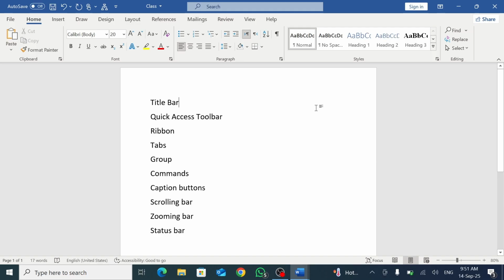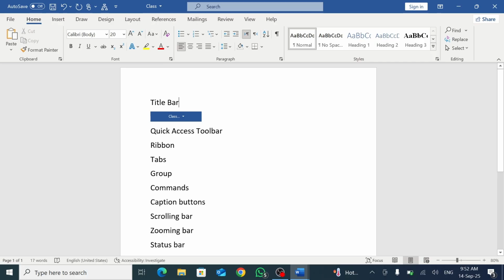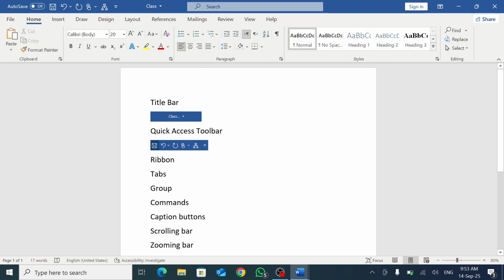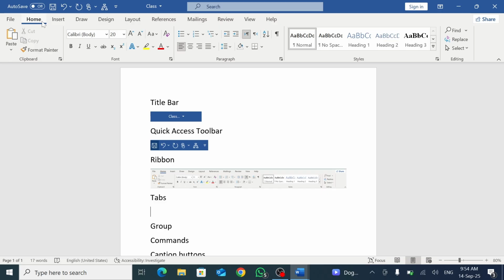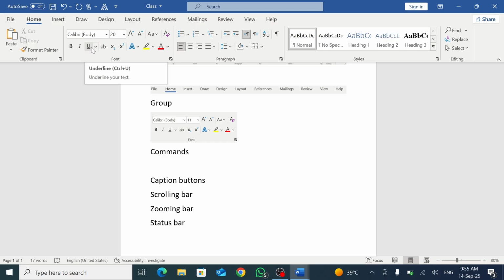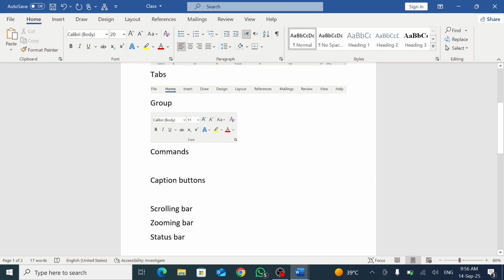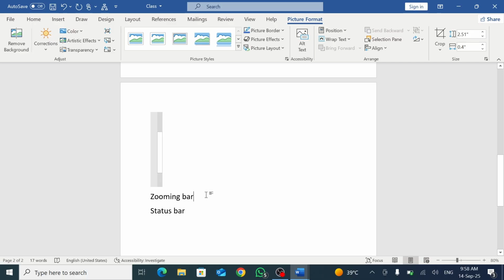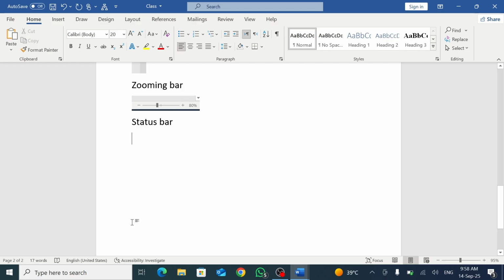Microsoft Word Interface Explained | Title Bar, Ribbon, Tabs & More"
Microsoft Word Interface Explained | Beginner’s Guide

Hello everyone! 👋 I hope you are all doing well. In this video, we are going to explore the Microsoft Word interface in detail. Whether you are a beginner or want to refresh your knowledge, this tutorial will help you understand all the essential components of Word.

We will cover:
Title Bar – Learn how to see your document name and file location.
Quick Access Toolbar – Add, remove, and customize commands for easy access.
Ribbon & Tabs – Discover how commands are organized into tabs and groups.
Groups & Commands – Understand how related tools are grouped for efficiency.

Caption Buttons – Control your Word window with Close, Maximize, and Minimize.
Scroll Bars & Zooming Bar – Navigate your document and adjust view size.
Status Bar – Track pages, words, and document status easily.

This video will give you a complete overview of the Word interface so you can work faster and smarter.

🔗 Don’t forget to check our previous video about the uses of Microsoft Word – link is below